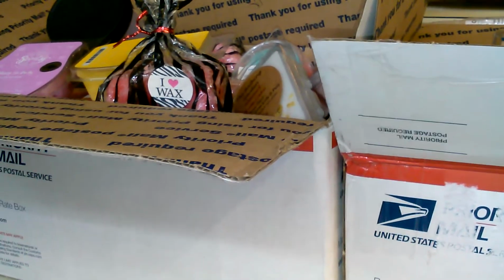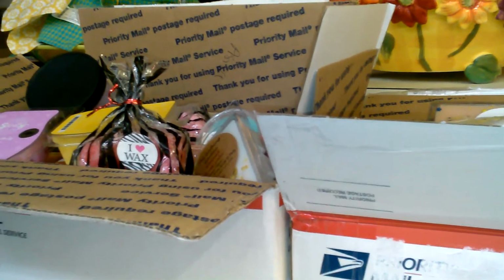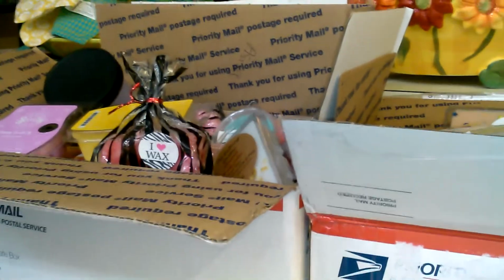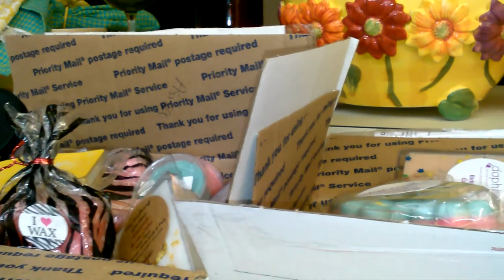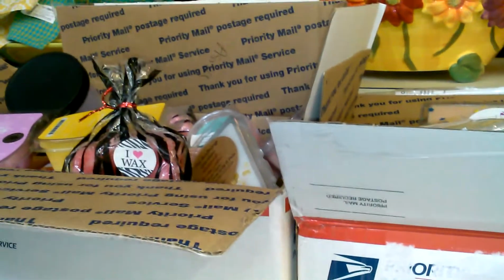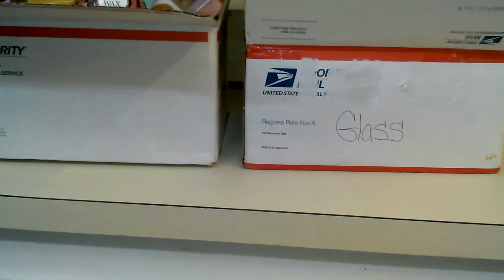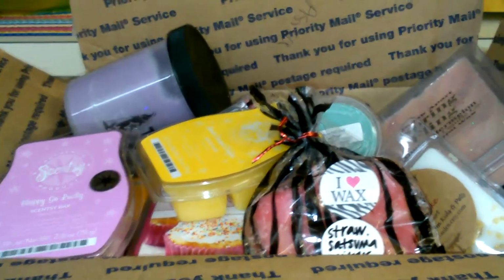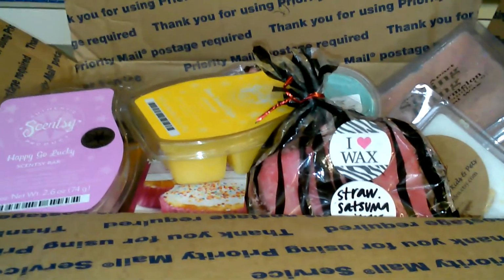Let's Trade Wax(Swaps)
Helpful Tips when doing Wax Swaps!